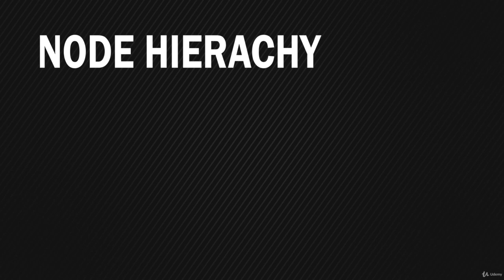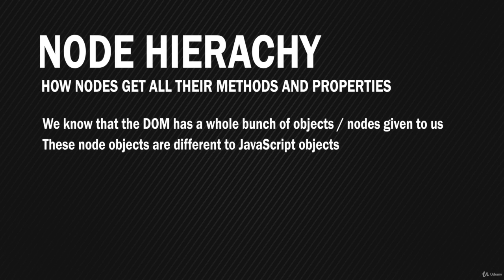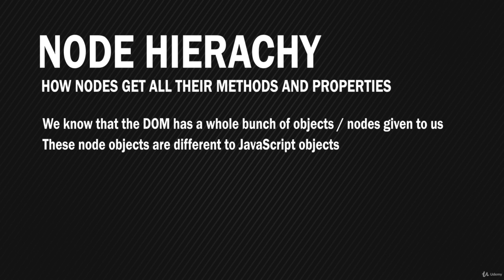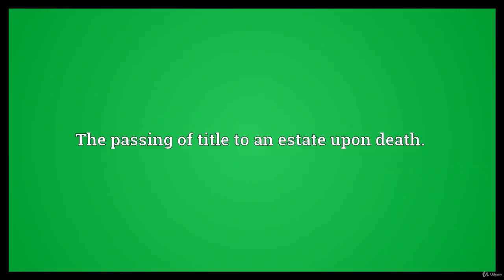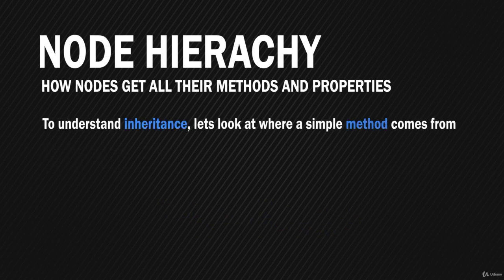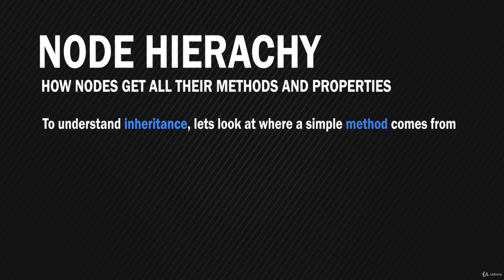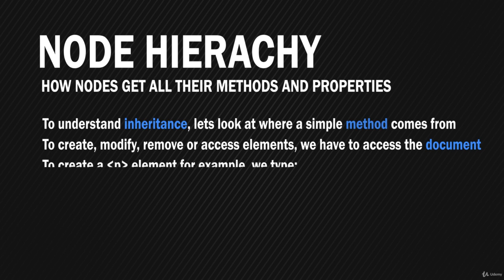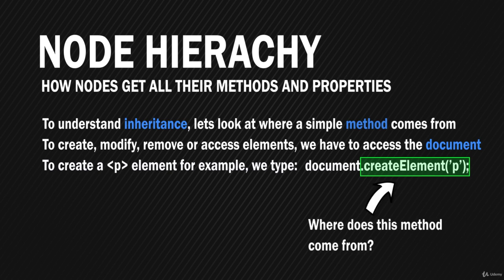5 The importance of understanding inheritance